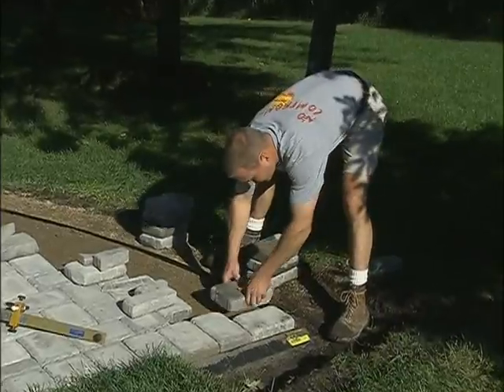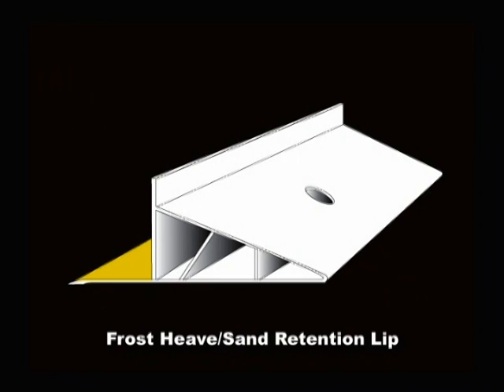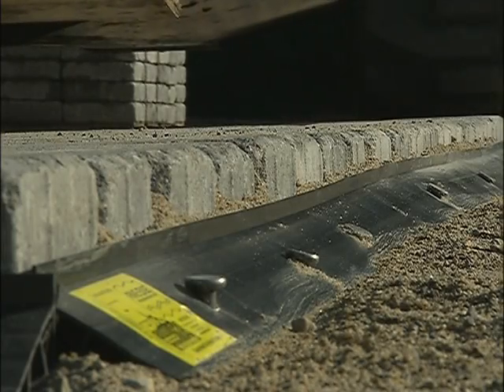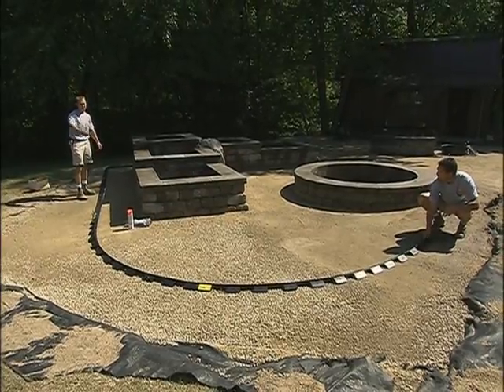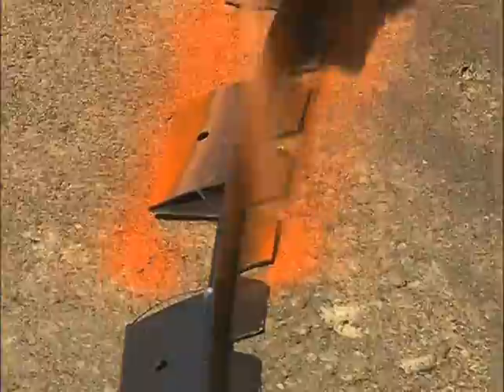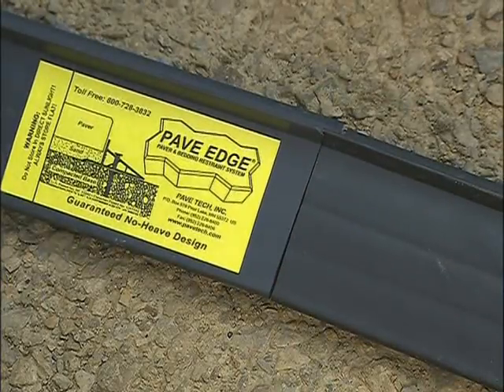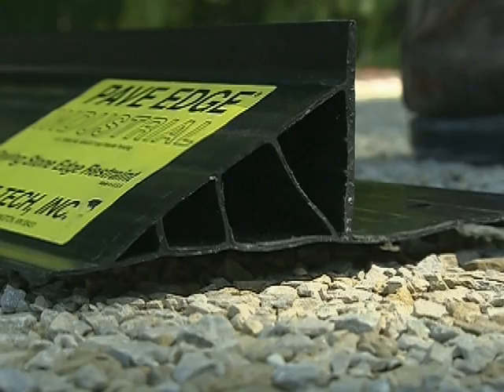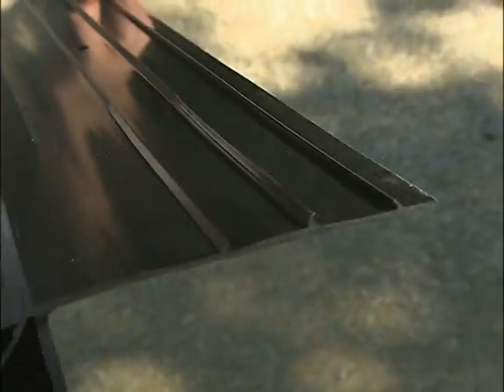PAVE EDGE | PAVE TECH - Hardscape Outfitter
Learn why engineering tests prove Pave Edge, the Original Paver Edge Restraint from PAVE TECH outperforms other leading plastic edge restraints.